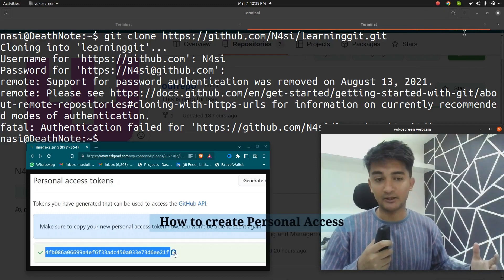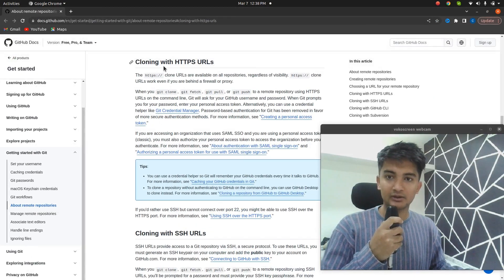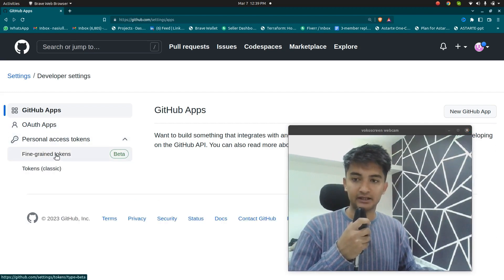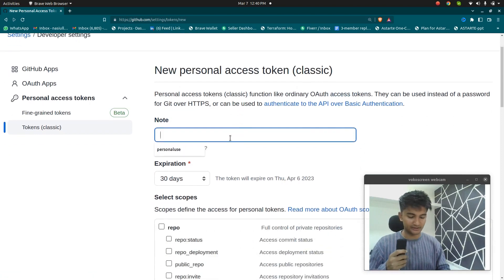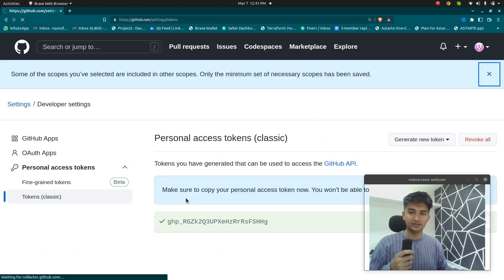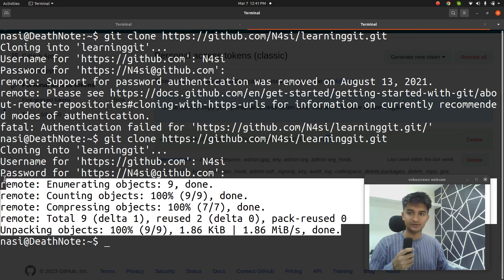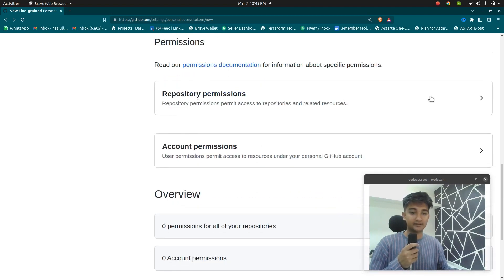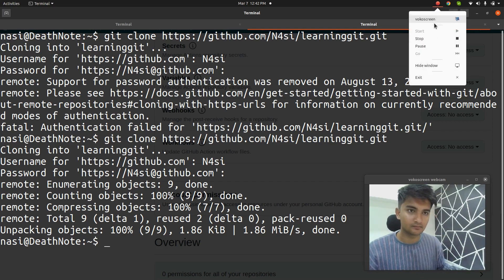Github Tutorial: Generate Personal Access token to Clone and Push Private Repository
How to clone private repository with Personal access token. Support for password authentication was removed on August 13, 2021. Please use a personal access token instead. on Ubuntu/ Linux. This kind of error is shown when you push in github using password authentication now. So to fix this we can use access token

Clone your private repositor with one command git clone
Create personal access token to push and clone Private Github

Github Doc link on creating personal access tokens on Github to clone and push on private repository

Timestamp
Intro (support for password authentication removed) 0:00 - 0:41
Steps (Go to Developer settings) 0:41
What are configuration for creating Personal access token 01:57
Personal access token generated 02:00
Clone or Push to Private repo using Access token 02:18
More about Fine grain personal access and how to create it 02:41

What is the difference between fine grained personal access tokens and classic personal access token?
Fine-grained personal access tokens and classic personal access tokens are two types of access tokens that can be generated on Github. The main difference between them lies in their level of access and the granularity of permissions they offer.

Classic personal access tokens are the older version of access tokens on Github and provide full read and write access to all repositories associated with a user account. This means that once generated, the classic personal access token can access all repositories associated with the user's account, including both public and private repositories.

Fine-grained personal access tokens, on the other hand, offer more granular control over access and permissions. They allow users to specify the exact scope of access needed for a particular task, such as read-only access to a single repository or the ability to create new repositories. This helps to reduce the risk of data breaches and improves the overall security of the system.

Learn how to generate personal access tokens on Github for cloning and pushing to private Git repositories. This step-by-step tutorial will show you how to create personal access tokens for secure and easy access to your private Github repositories. Whether you're new to Github or looking to improve your Git workflow, this video will provide valuable insights and practical tips. Discover the power of personal access tokens and take your Github experience to the next level!

Are you struggling to access your private Github repositories or looking for a more secure way to manage them? Look no further than personal access tokens! In this comprehensive tutorial, we'll guide you through the process of generating personal access tokens on Github. You'll learn how to create and manage personal access tokens for secure and easy access to your private Git repositories. Whether you're a beginner or an experienced Git user, this video will provide you with valuable insights and practical tips to take your Github experience to the next level. With high-ranking keywords like "Github tutorial," "personal access tokens," and "private repository access," this video is sure to reach a wide audience and provide them with the information they need to succeed. Don't miss out on this opportunity to enhance your Git workflow and master the art of Github!